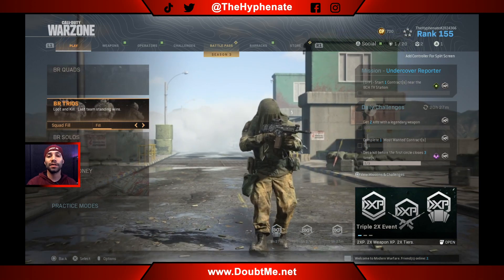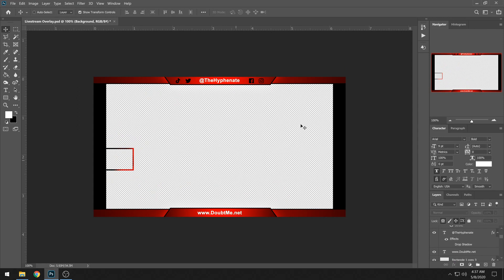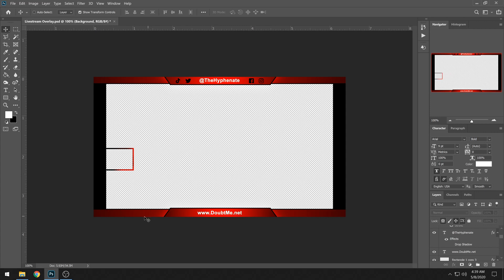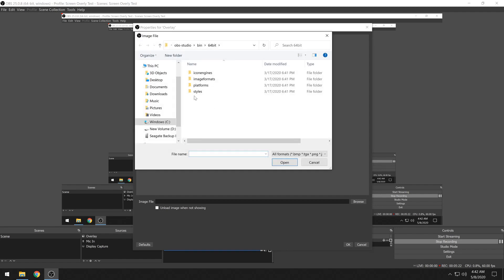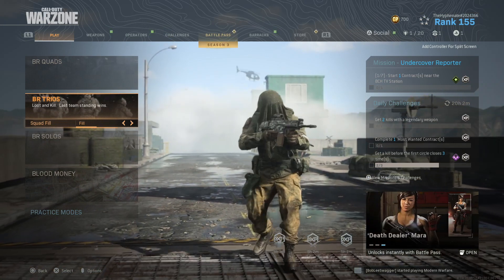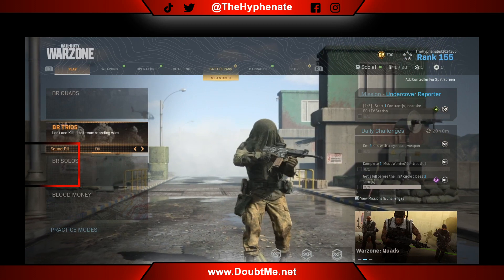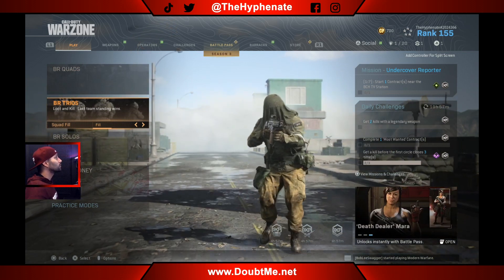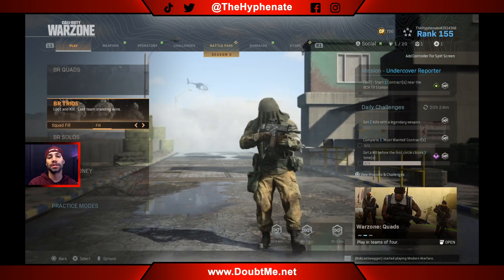How to Add Graphic Overlays to Your Livestream [ OBS Studio PNG Overlay Tutorial ]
The Hyphenate does a detailed step by step tutorial on how to add graphic overlays to your live stream on OBS Studio.

ElGato HD 60S
Blue Yeti USB Microphone

BUY GEAR FROM BH PHOTO/VIDEO:
ElGato HD 60S

PSN: TheHyphenate